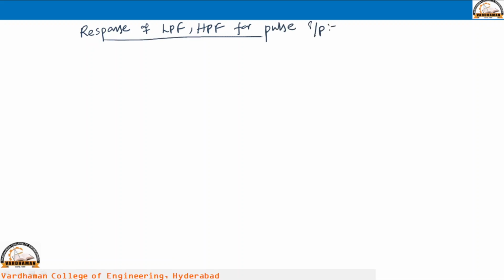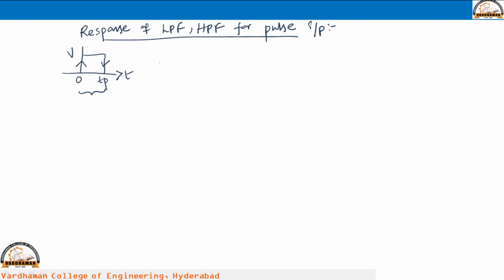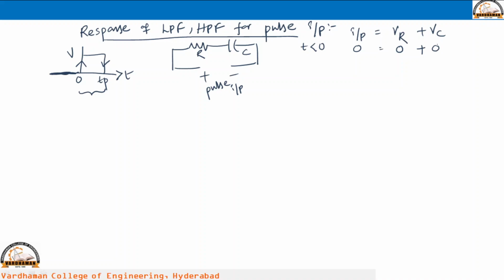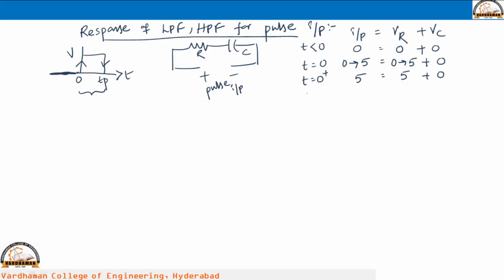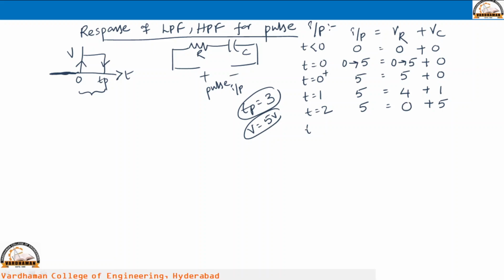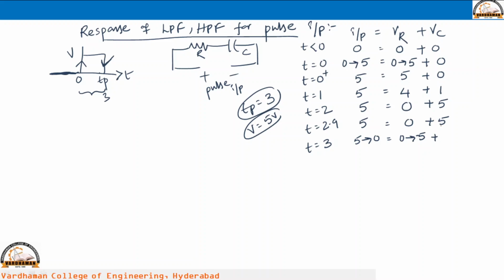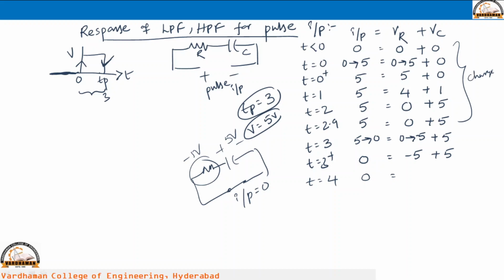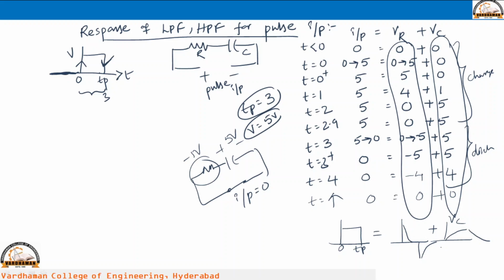PDC -PULSE INPUT TO LPF,HPF INTRO PART 1